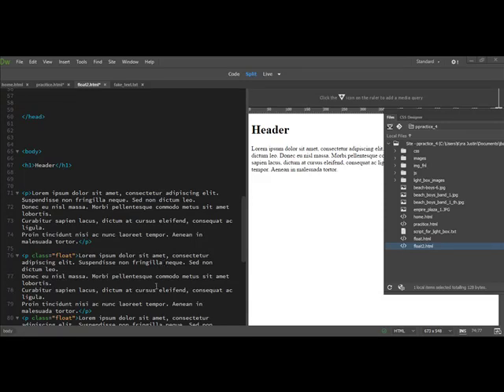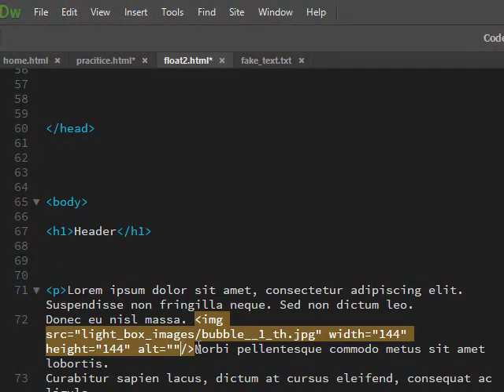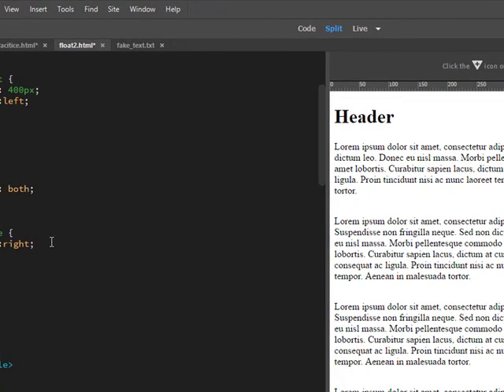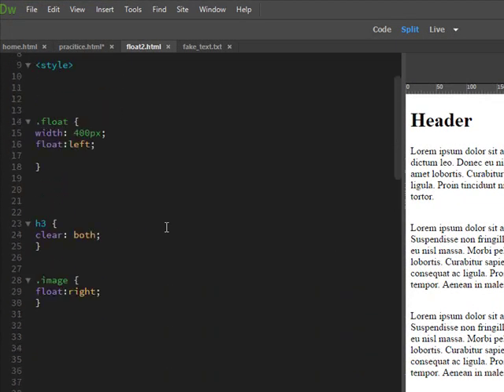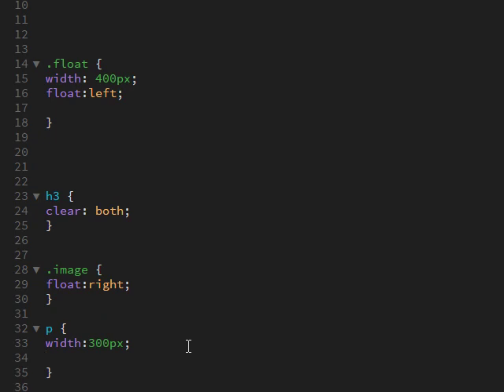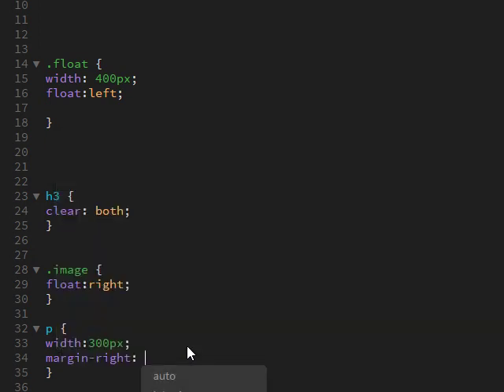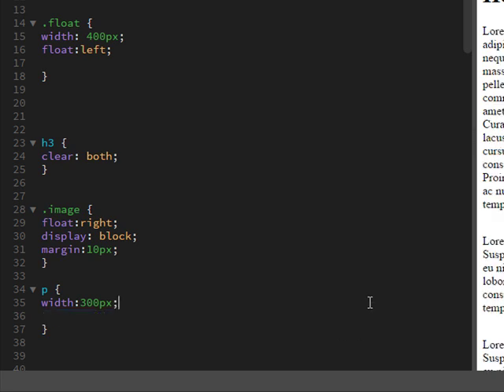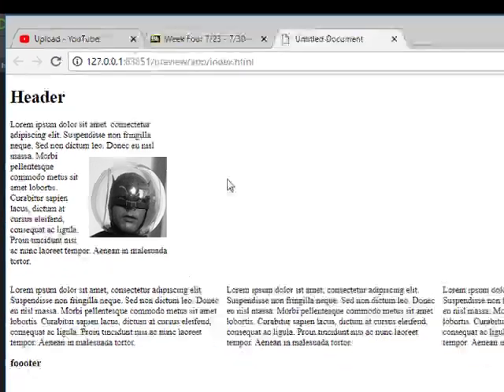HVCC Web Art and Design summer 18_wk4_Nine_Float_2